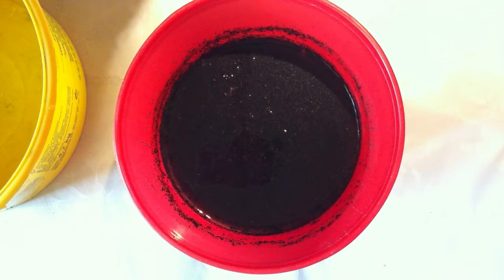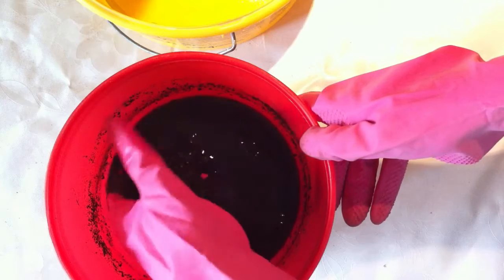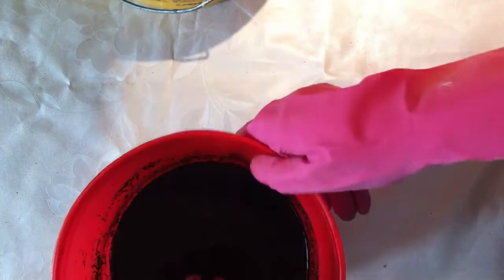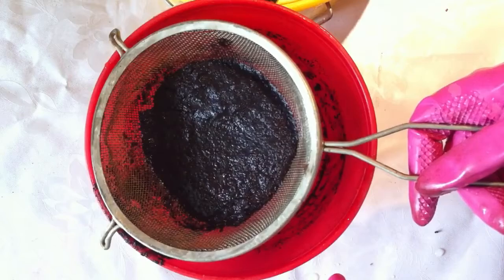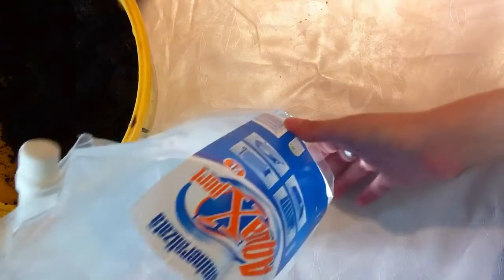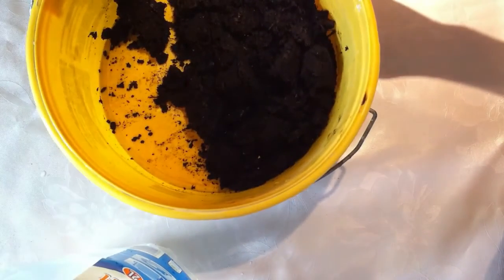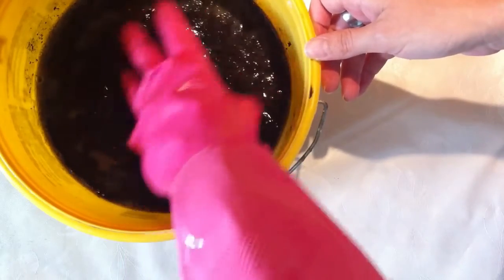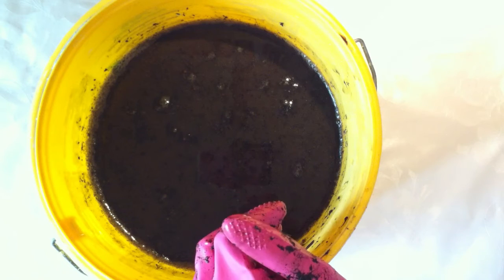Growing Drosera carnivorous plants from seeds - Step by step - Part 2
First step in growing Drosera carnivorous plants from seeds, soil preparation, rinsing the peat to limit the appearance of fungus, algae and unwanted insects. Final rinse of the peat soil with demineralized water.